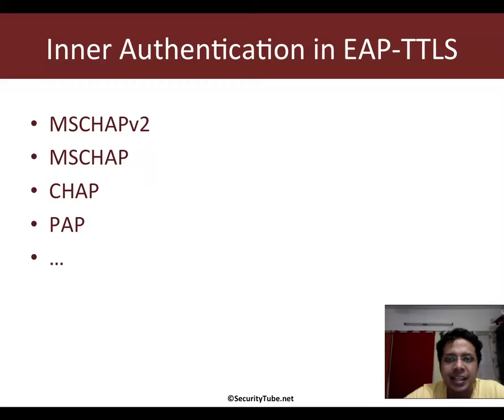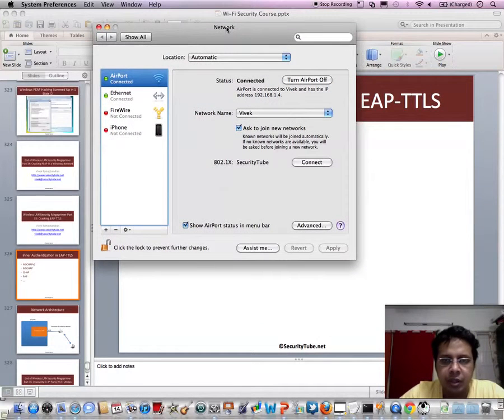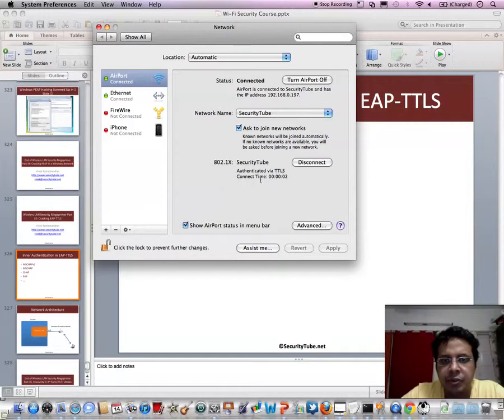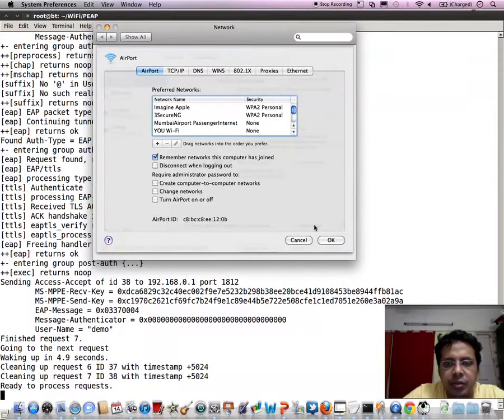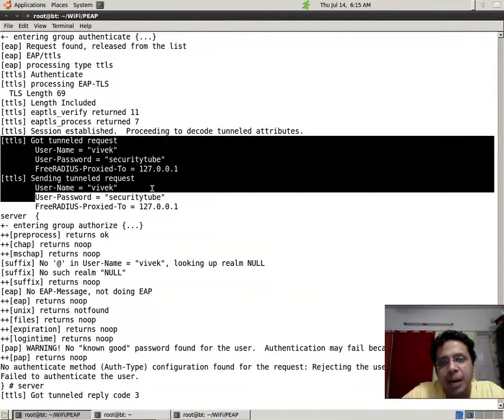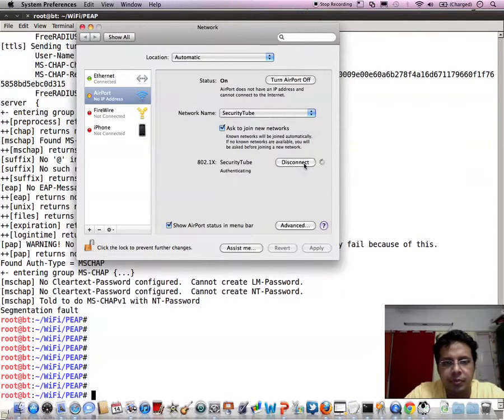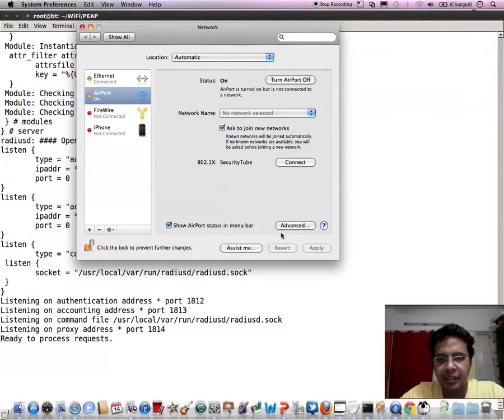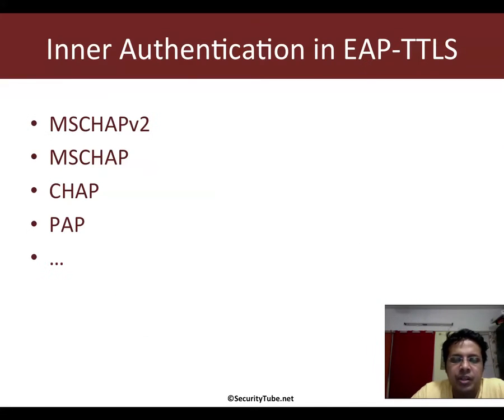SecurityTube Wi-Fi Security Expert [35/37]